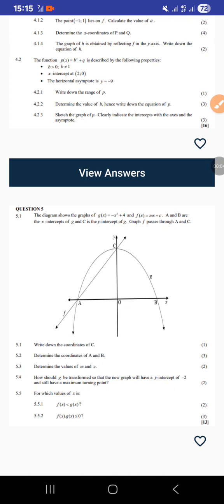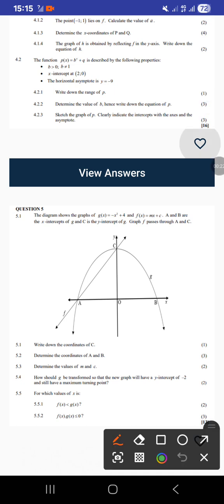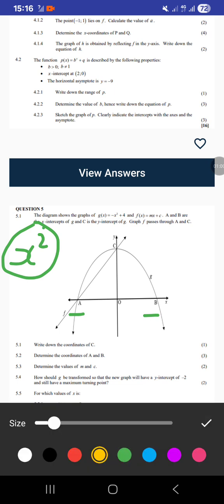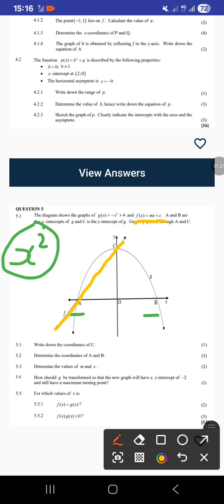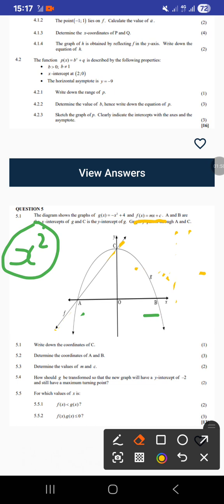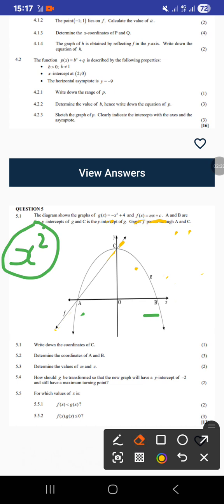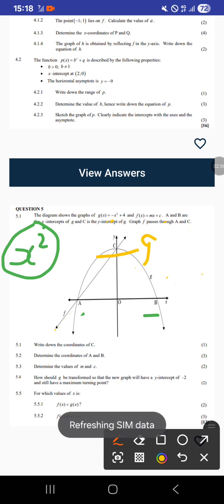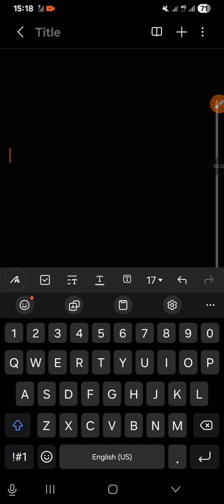Grade 10 functions (intro🗯)